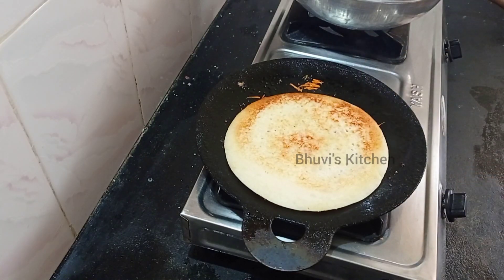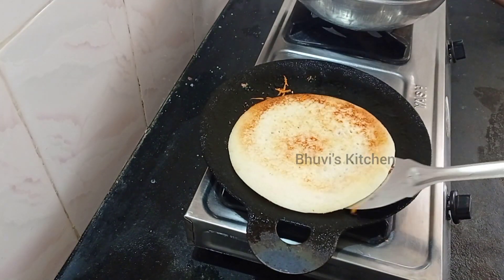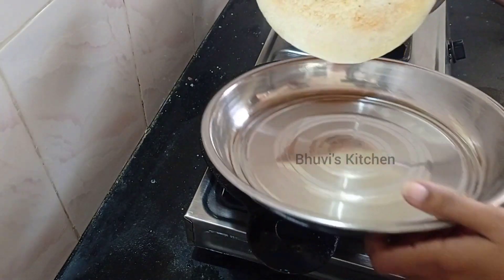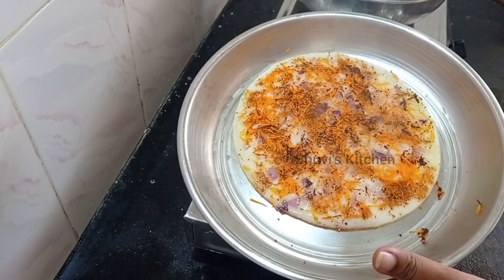5 மாதத்திற்க்கு பிறகு 🪔விளக்கு ஏற்றினோம்/குடும்பங்கள் இனைந்து குலதெய்வ வழிபாடு 🙏/ Onion podi Uthapam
5 மாதத்திற்க்கு பிறகு 🪔விளக்கு ஏற்றினோம்/ குடும்பங்கள் இனைந்து குலதெய்வ வழிபாடு 🙏🙏🙏/ Onion podi Uthapam

   Happy Cooking...😀 with Bhuvi's kitchen...👩‍🍳